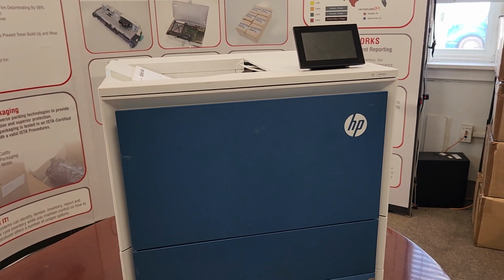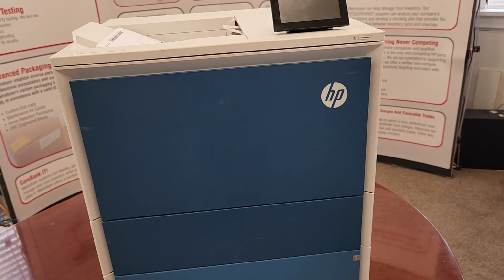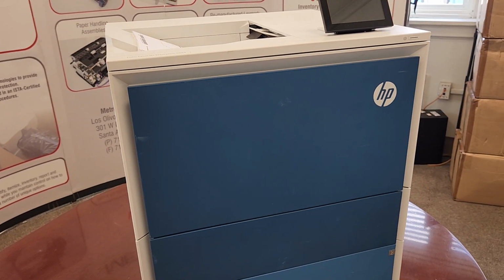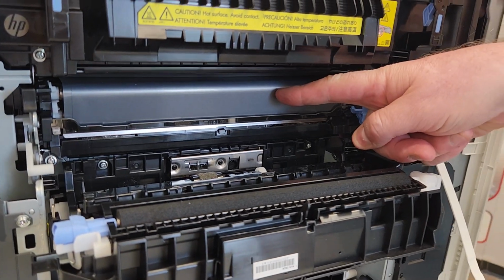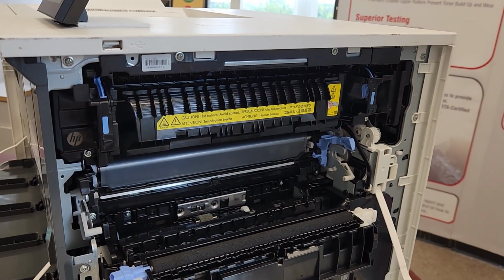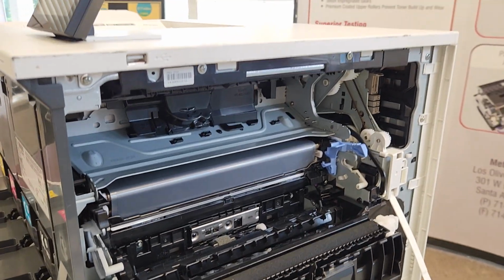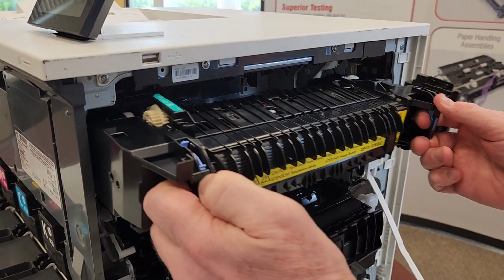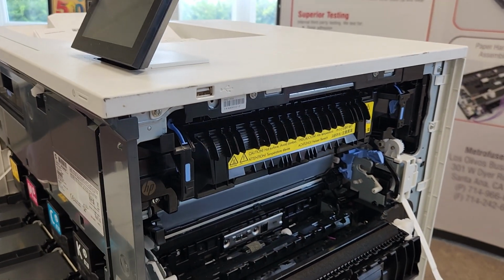HP 5700 X557 6700 6701 X654 5800 X57945 X58045 6800 6801 X677 Fuser Replacement installation 527G0A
In today's video we will be taking a look at the

HP Color LaserJet 5700, X557, 6700, 6701, X654, MFP 5800, X57945, X58045, 6800, 6801, X677 Printer Fuser Replacement removal and installation

Part Numbers
527G6A
527G0A

You can find us at metrofuser.com for HP laser printer service parts fusers kits transfer belts and more